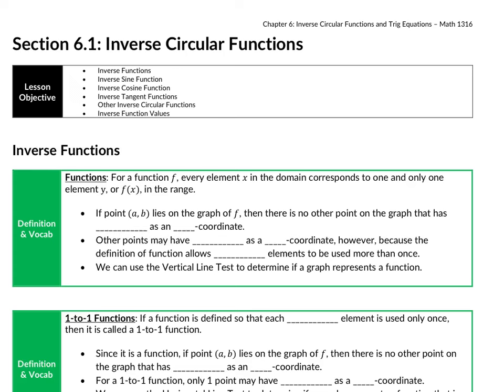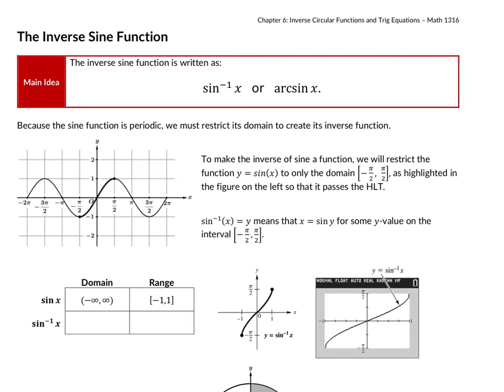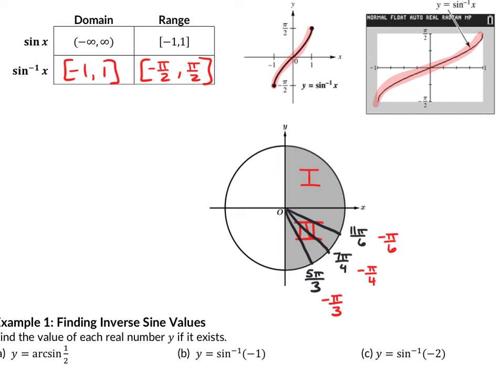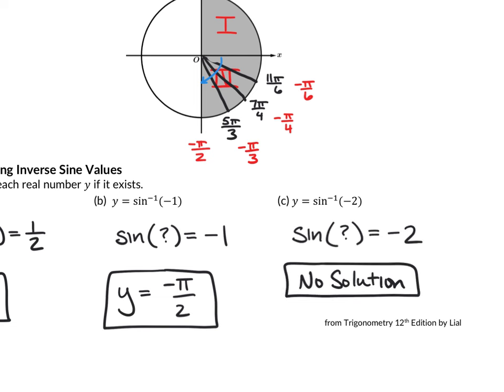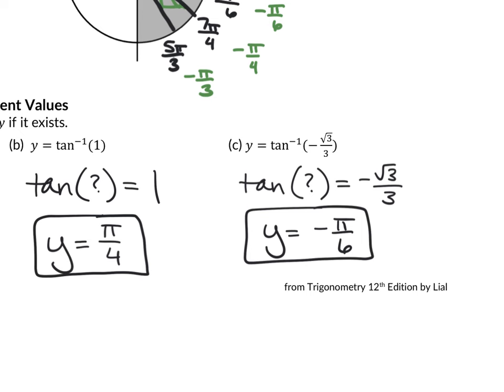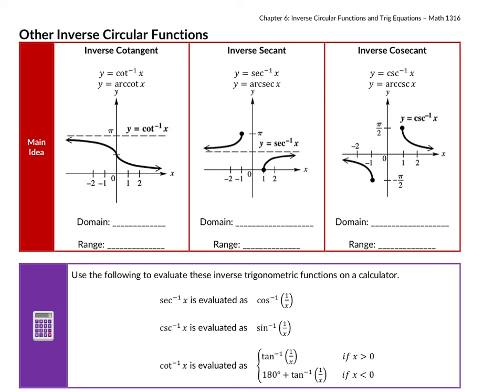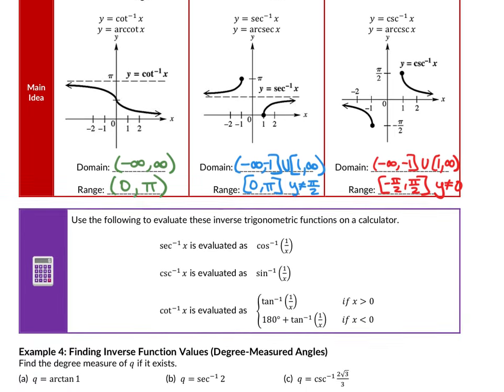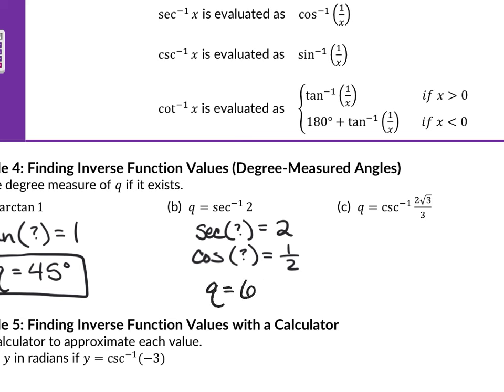6.1 Inverse Trig Functions